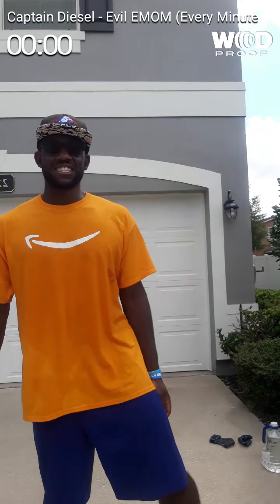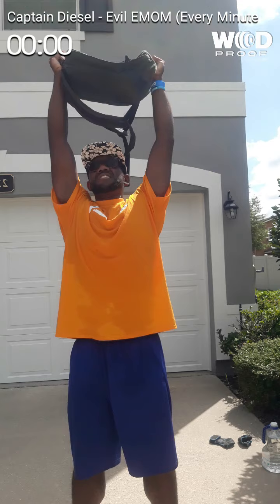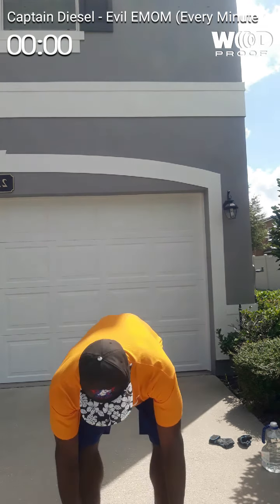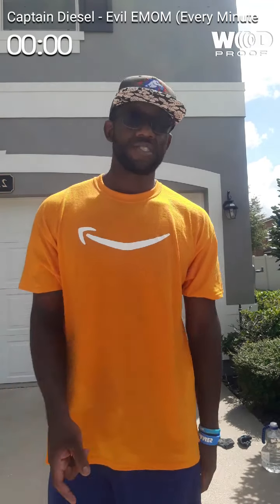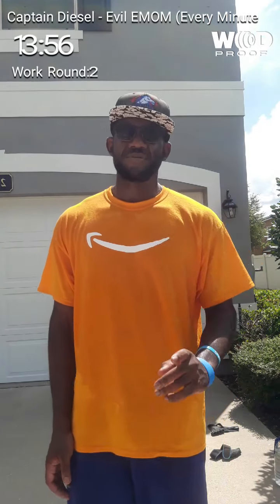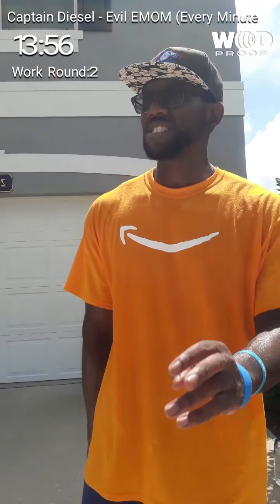Evil EMOM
Every Minute On The Minute for 14 minutes
Odd - 10 thrusters
Even - 20 kettlebel swings
This was actually my first attempt at Evil EMOM and I completed 210 reps of thrusters & kettlebell swings in the entire 14 minutes.